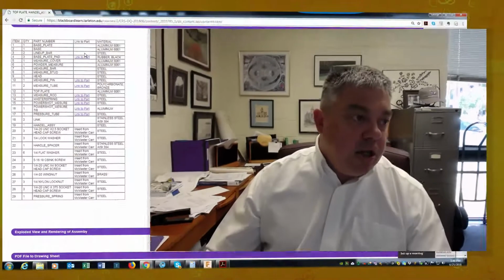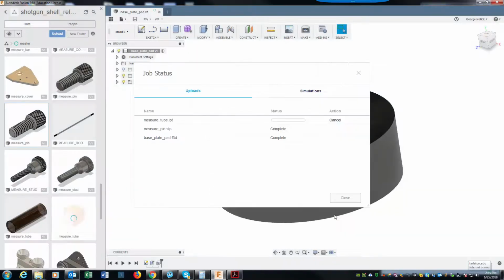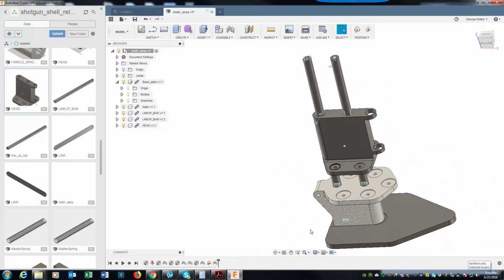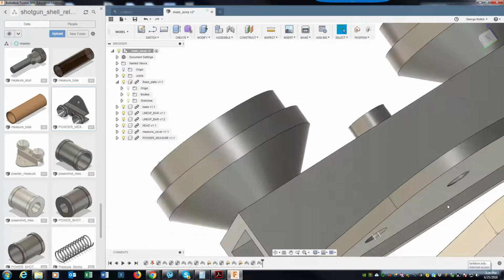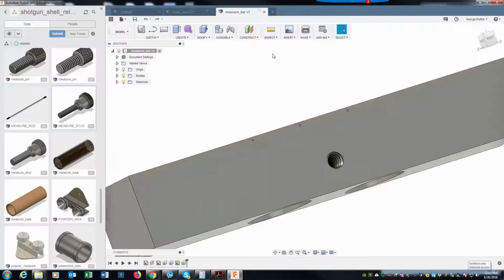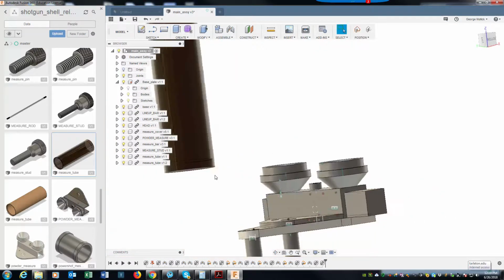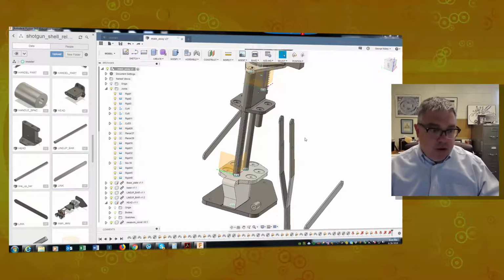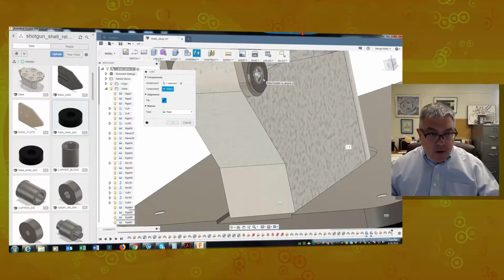Fusion Assembly Reloader